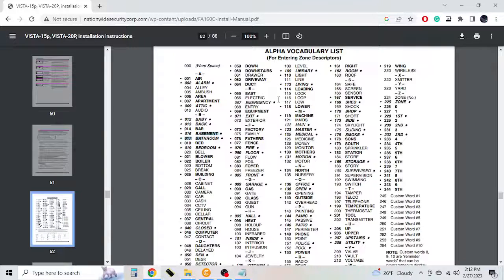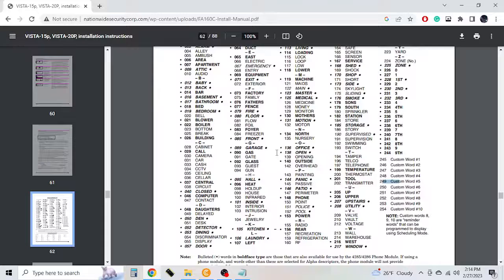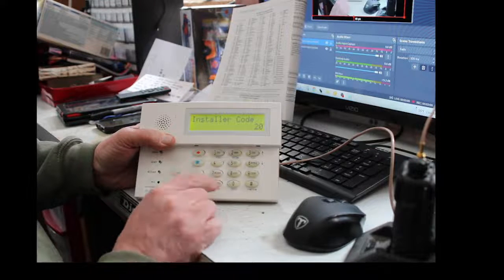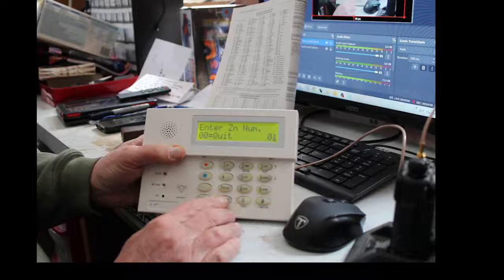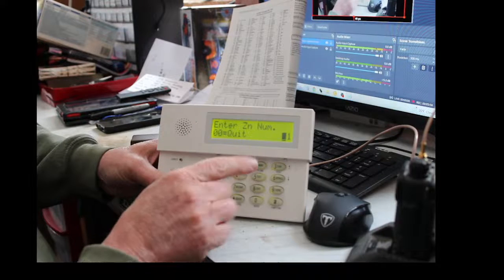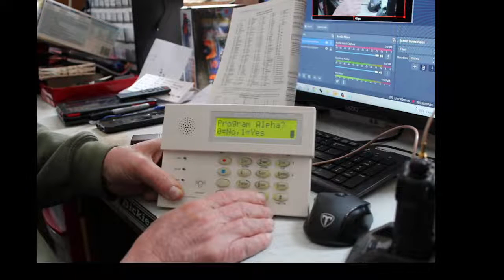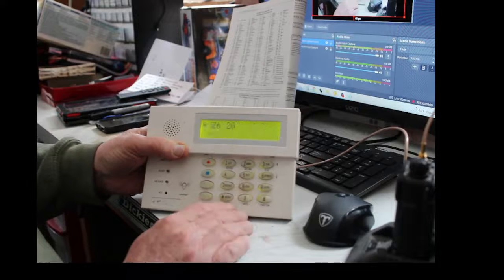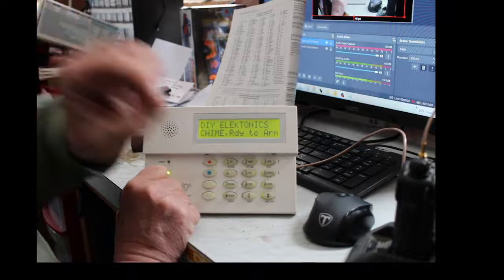Ademco Vista Safewatch 3000 Safewatch Pro,How to program customs wording into keypads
How to program standard and custom wording into Ademco Vista custom English keypads.
Relabeled Safewatch 3000 or Safewatch Pro.